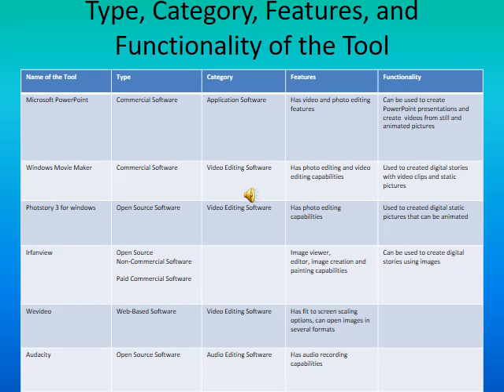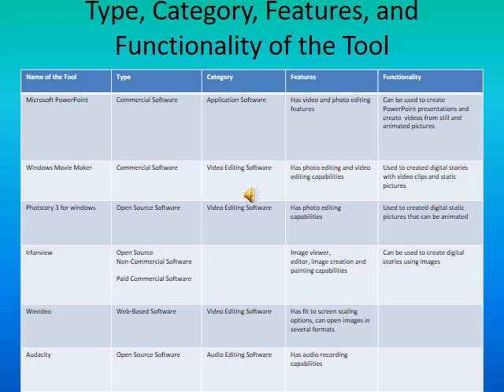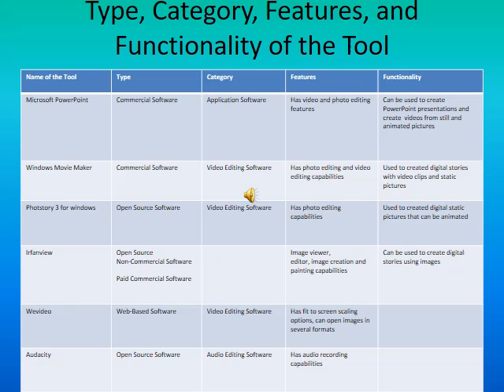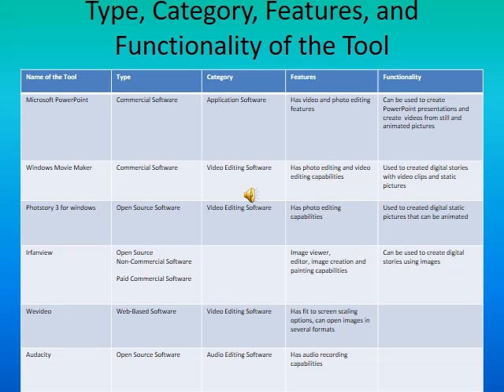Tools for Digital Story TellingFinal